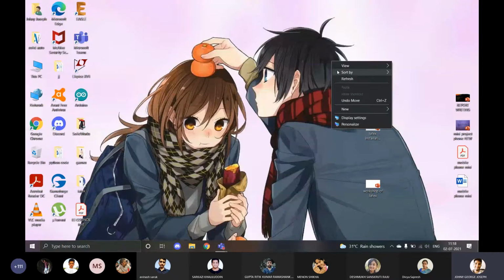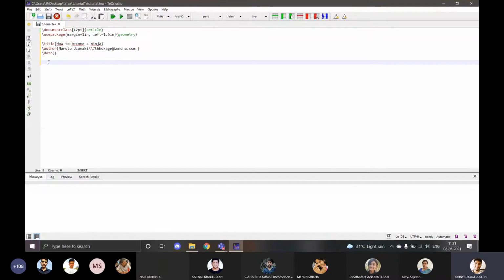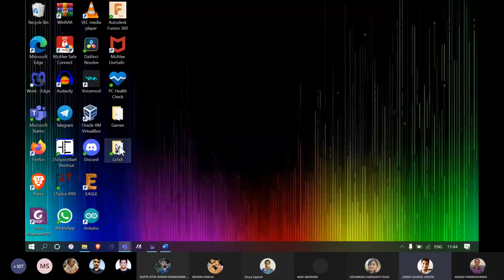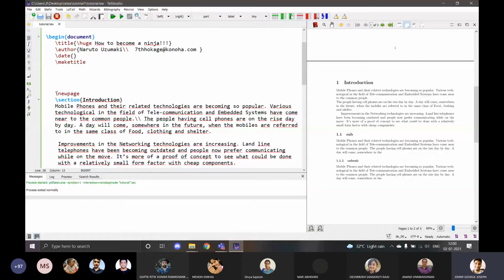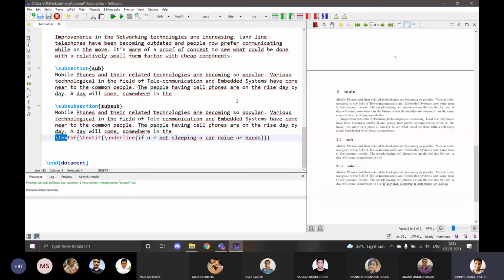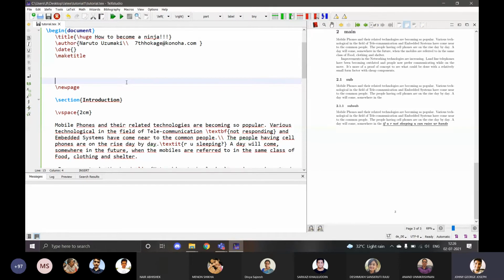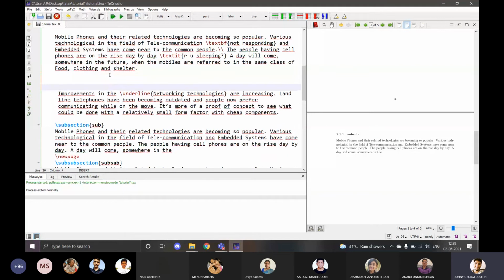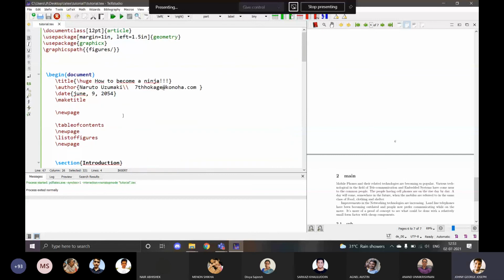LATEX WORKSHOP DAY-1[LECTURE 1]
IEI COUNCIL STUDENTS CHAPTER FCRIT(VASHI)